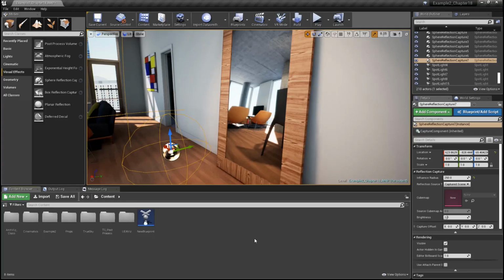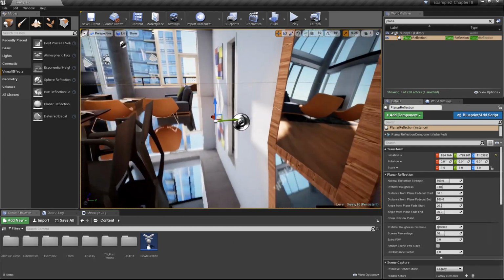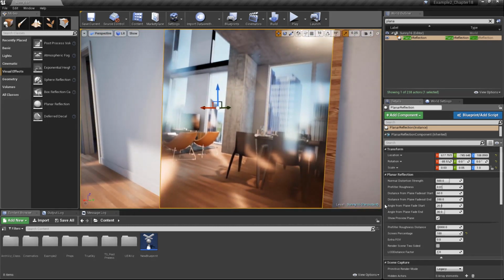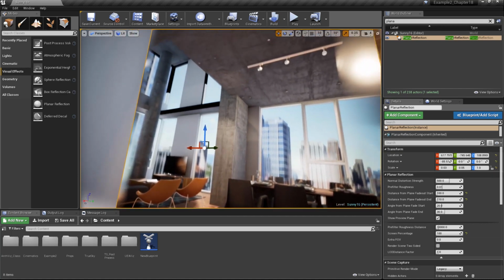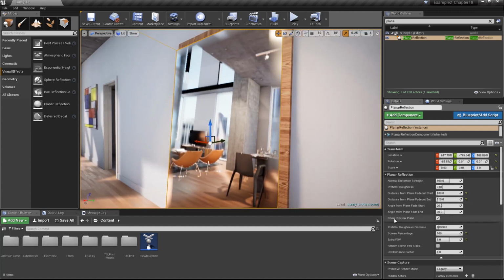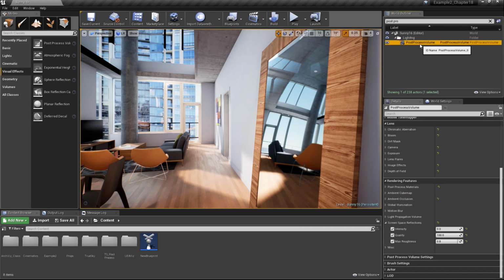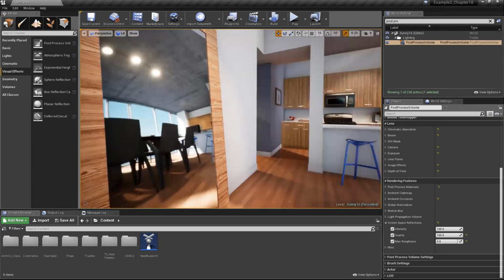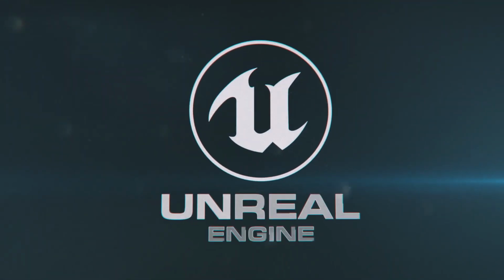UE4 TUTORIAL / Reflections (Part 2) Planar Reflections & SSR | Tips & Tricks | Unreal Engine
Aquí os dejamos un excelente Tutorial donde verás como en la segunda parte de este video tutorial de Unreal Tips & Tricks, echamos un vistazo a Planar Reflections y Screen Space Reflections (SSR).

Ambos proporcionan formas más precisas de agregar reflejos de alta calidad a su escena que los actores de captura de escenas que vimos en la primera parte, pero a un costo.

A diferencia de las reflexiones basadas en el mapa de cubos, las reflexiones planas no distorsionan pero tienen un gran costo, ya que toda la escena se representa dos veces en la GPU. El SSR es un poco menos costoso, pero solo puede representar reflejos de objetos que están actualmente en la pantalla.

Veremos cómo y cuándo usar ambos.

Madrid, Spain